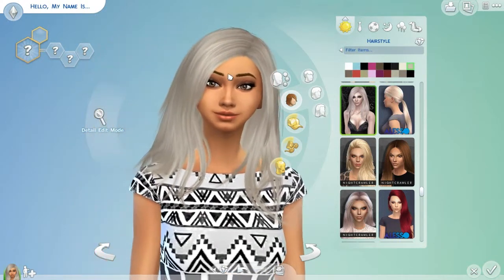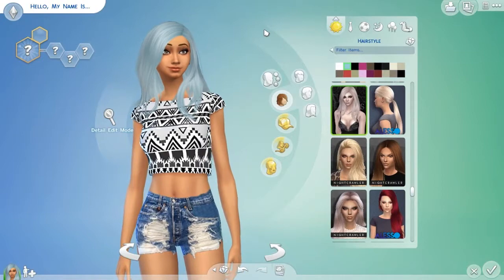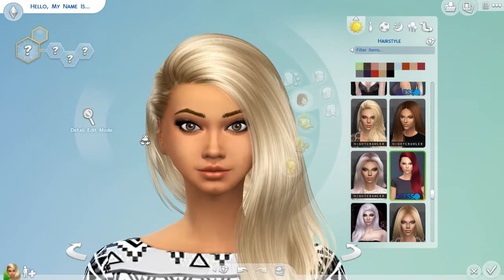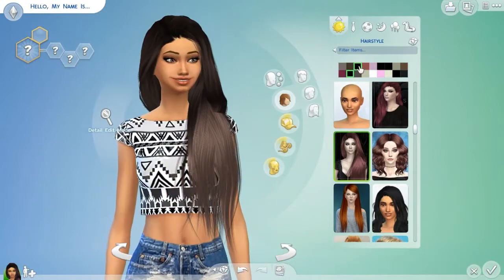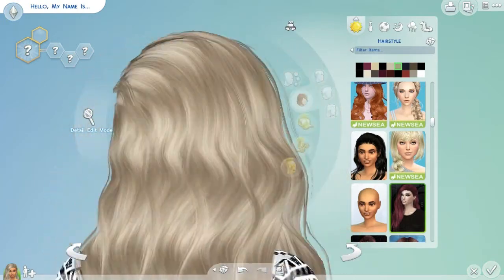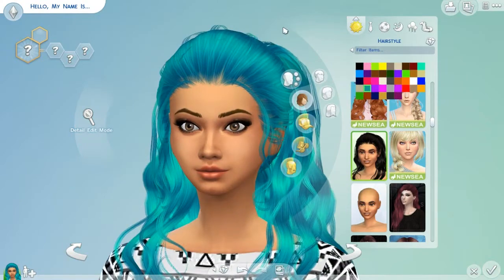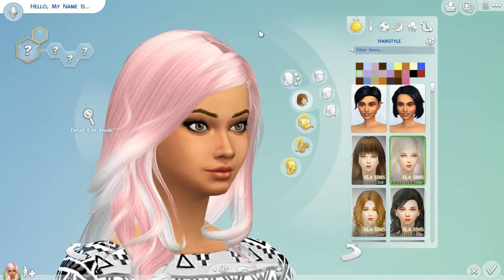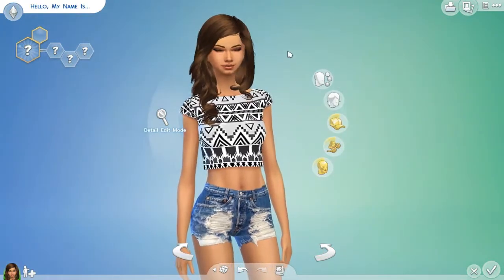The Sims4 Custom Content Showcase #3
Download Links!